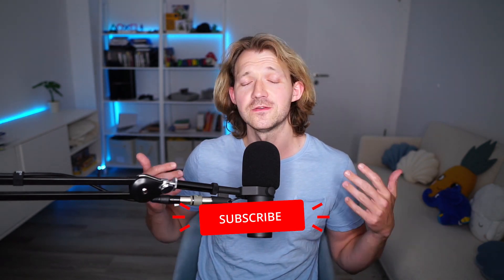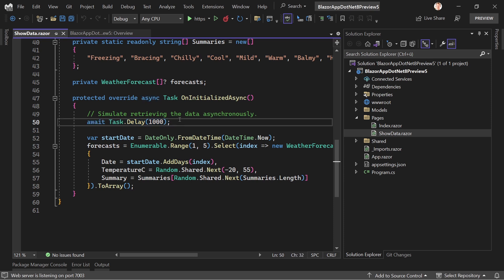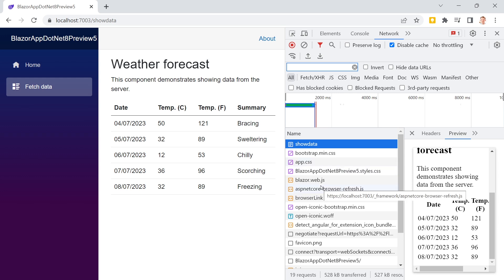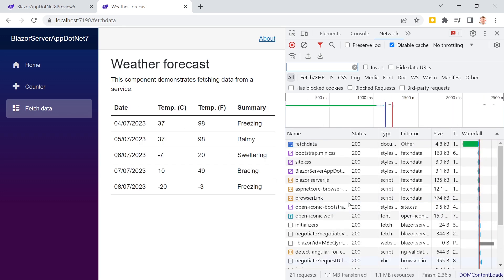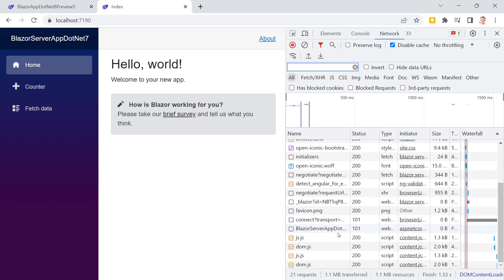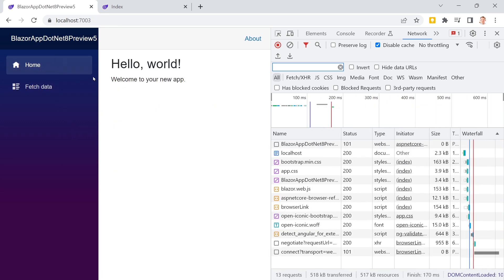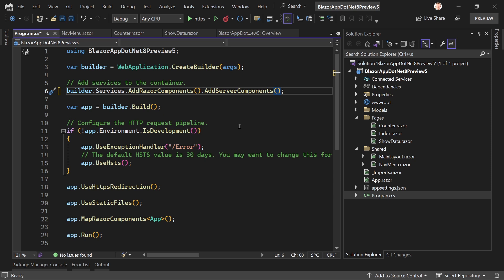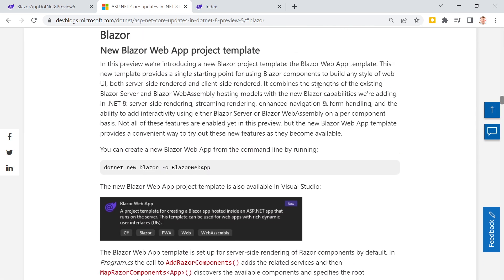The .NET 8 Blazor Revolution 🔥 Streaming Rendering & Server Render Mode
Table of Contents:
00:00 The .NET 8 Blazor Revolution
00:56 Streaming Rendering
09:44 Server Render Mode